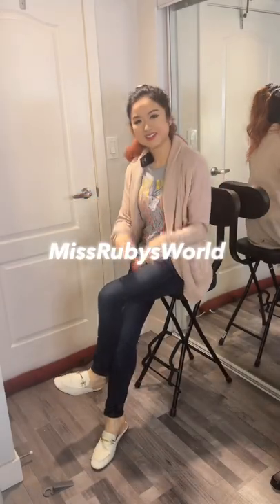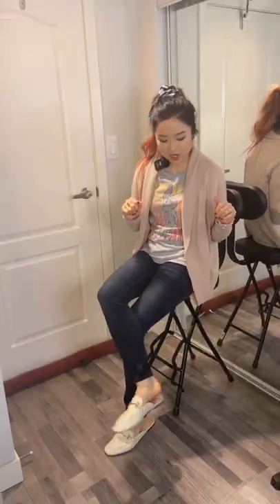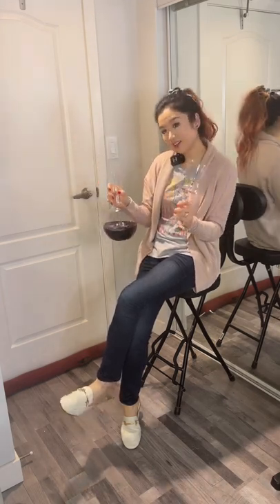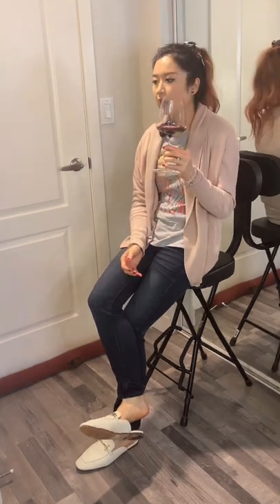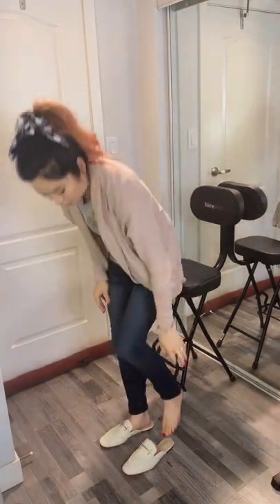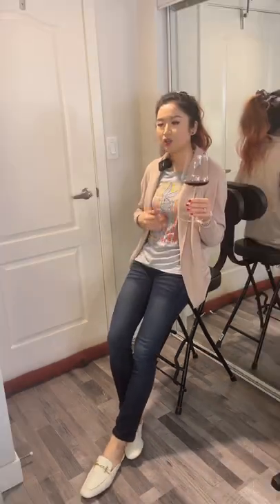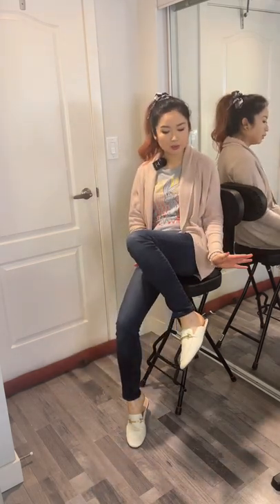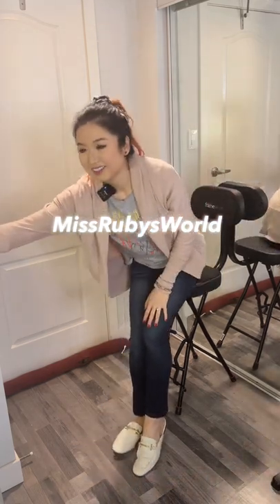Leather Mules Shoeplay Wine Tasting, Clark’s Shoes Slides, Legs Feet Toes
Hey what's up it's Ruby! Drink with me! I hope you like this video! And I will see you *SNAP* in my next one! Cheers!

Products and Gears:
Wine - The Prisoner - Pasa Robles
Shoes - Clark’s Leather Mules
Rode Wireless Go 2 Mic
Wine Glass - Riedel Winewings Cabernet Sauvignon